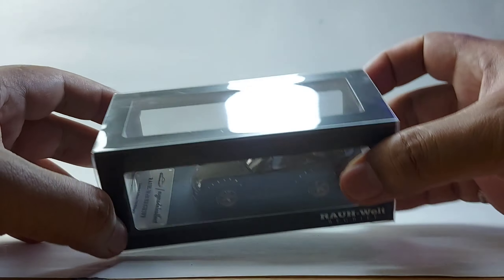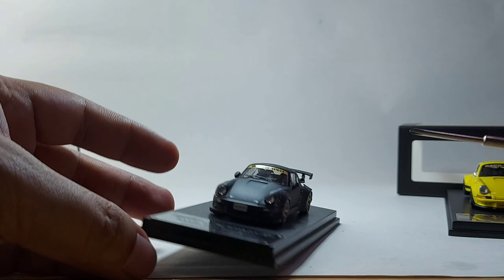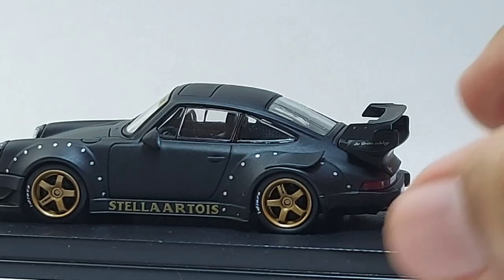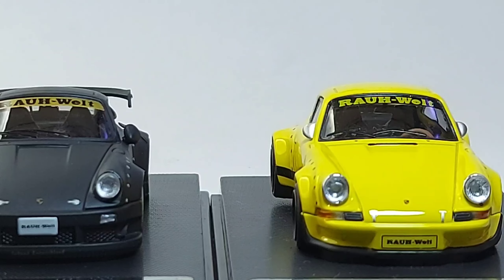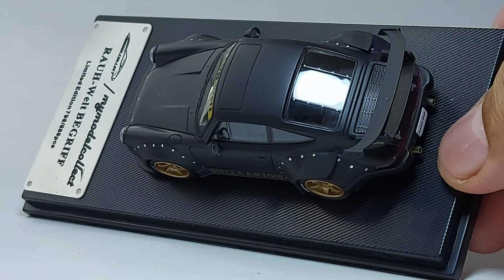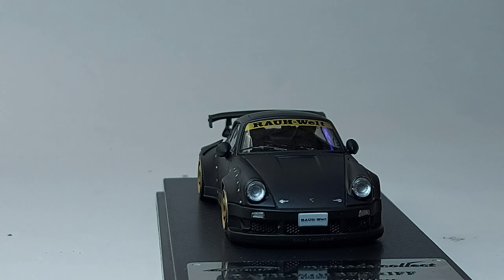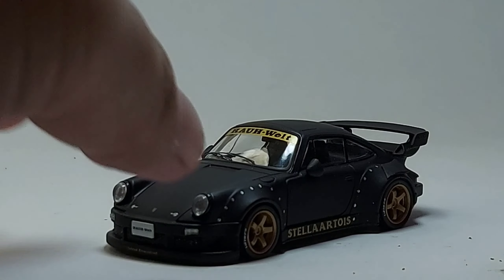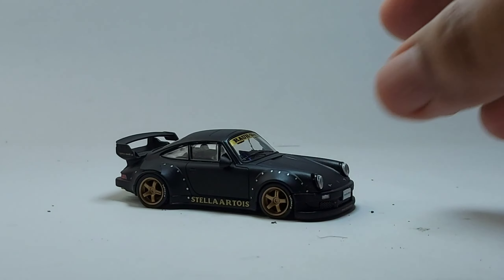RWB STELLA ARTOIS | Model Collect [review]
Brand:    Model Collect
Material: Metal, Plastic, Rubber
Size : about 7cm